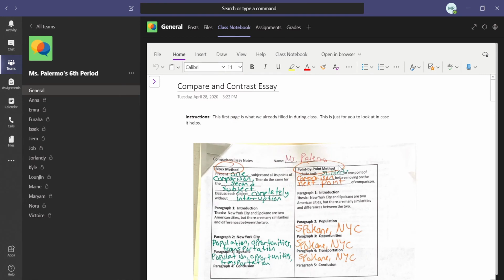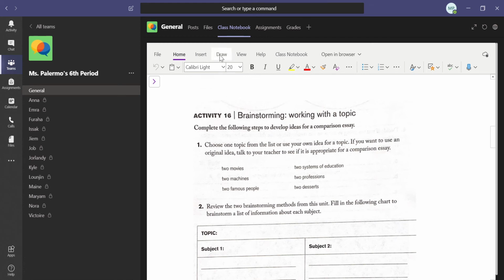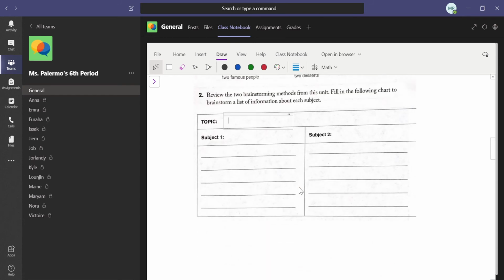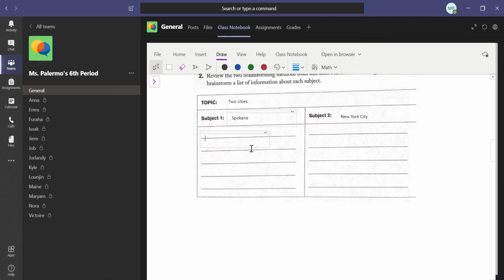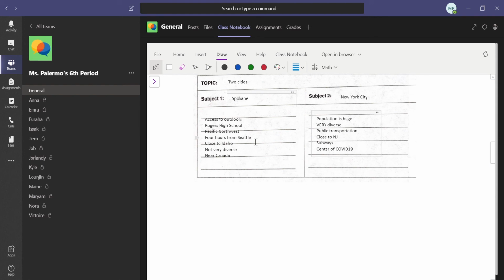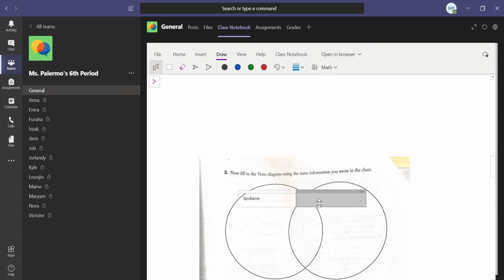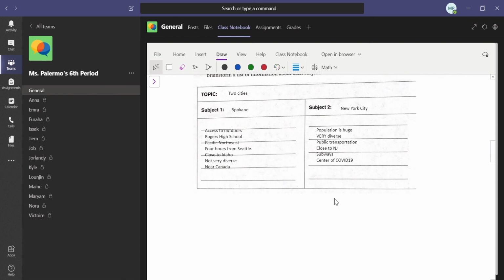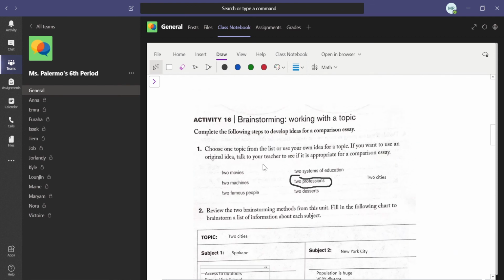Activity 16 6th Period